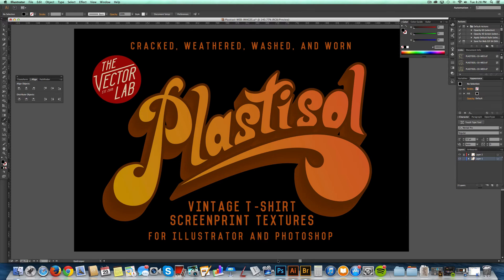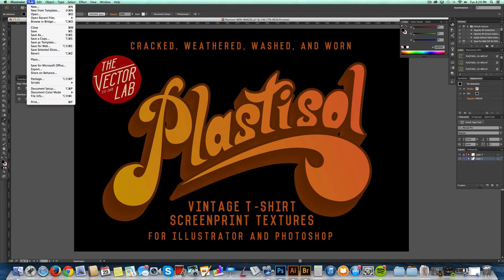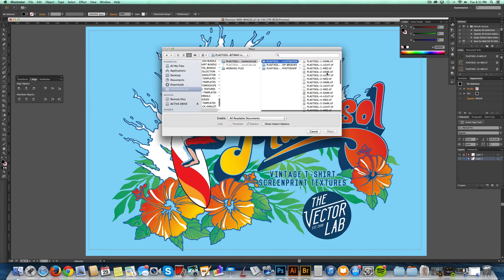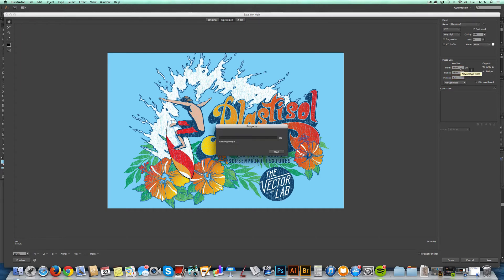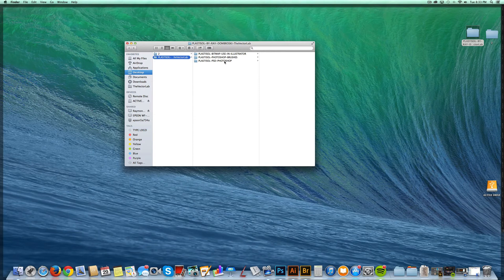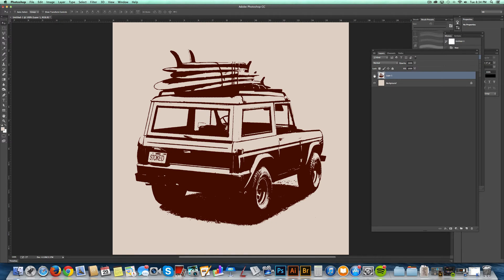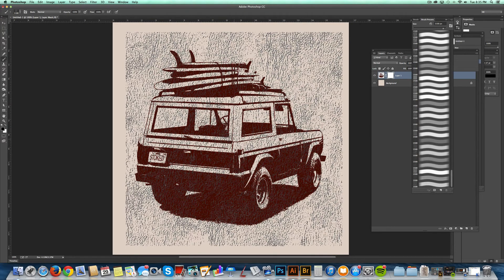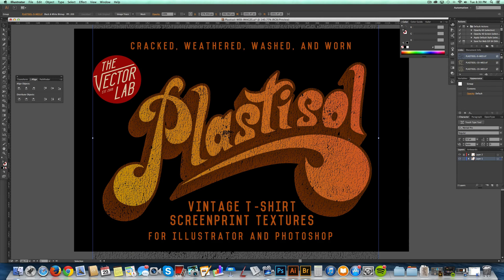How to Make Vintage T-Shirt Graphics in Illustrator and Photoshop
Make your Graphics Look Like a Vintage Thrift Shop T-Shirt.